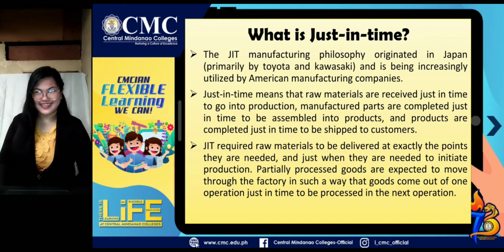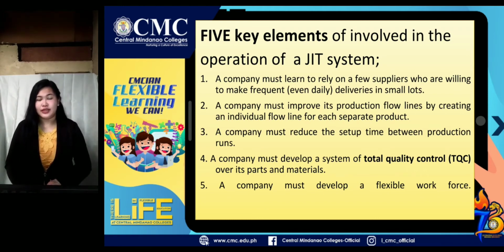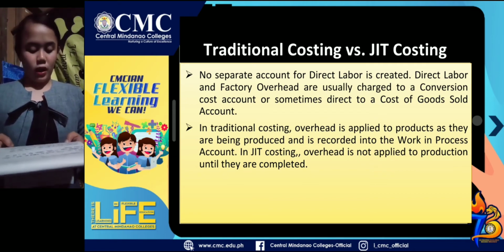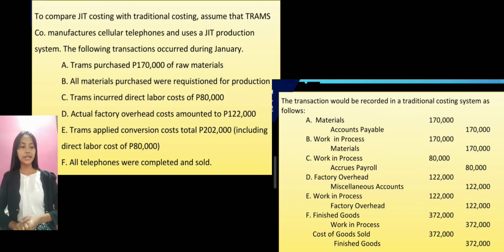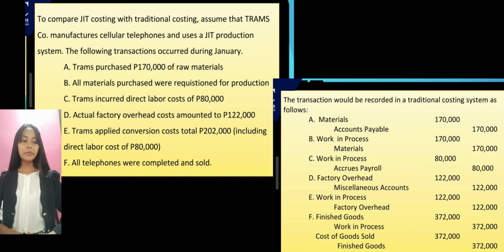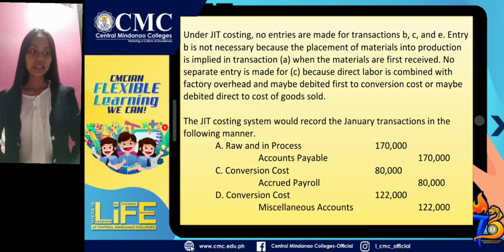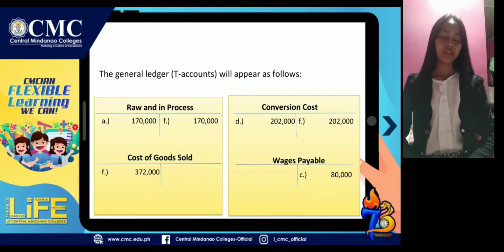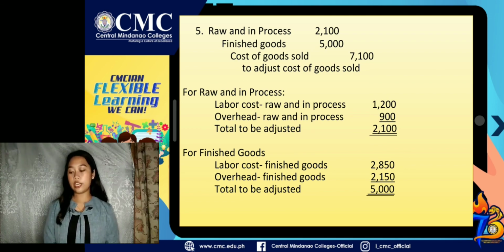JUST IN TIME AND BACKFLUSH ACCOUNTING. (SET C REPORT)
Submitted by:
Lalaine Pag ong
Kesha Camille Mercades
Princes Joy Nacion
Mikee Mateos Lozare
Britney Pearl Gelverio

Submitted to:
Ma'am Rej Escollar Carlos